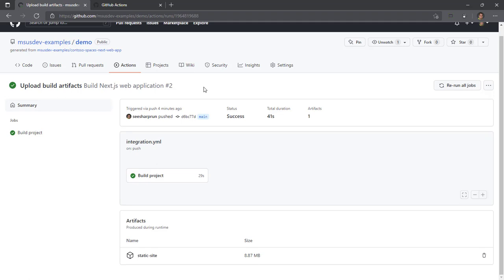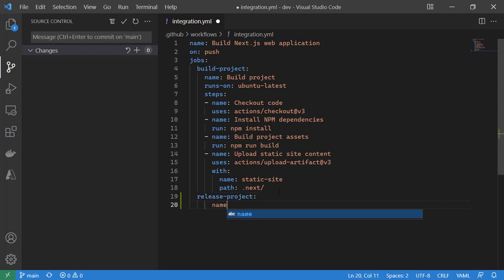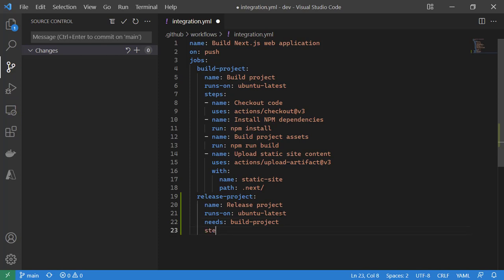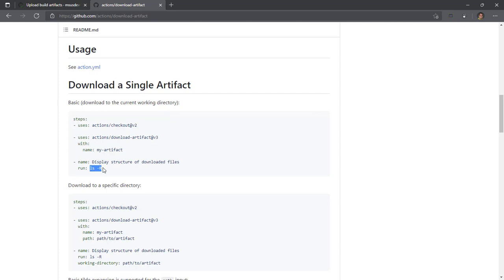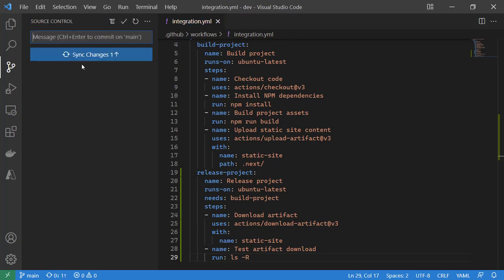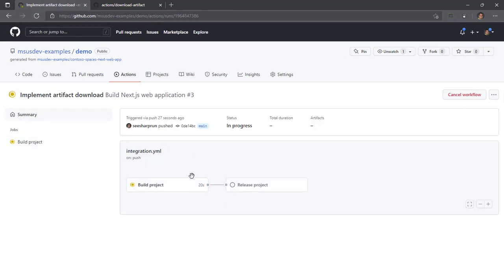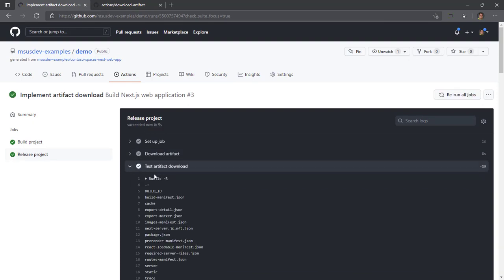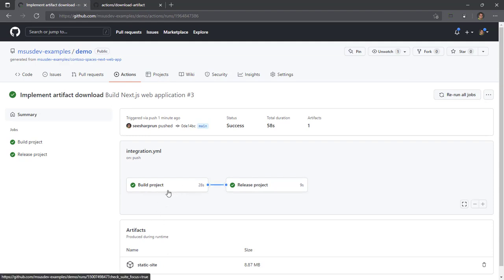Tip 7: Downloading artifacts in a GitHub Actions workflow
Now that we have a formalized build artifact, we can download that build artifact in a subsequent job. Let’s walkthrough a scenario where we create a new job and download a build artifact created earlier in the workflow.
Looking for the latest information and resources for developers building on Azure?